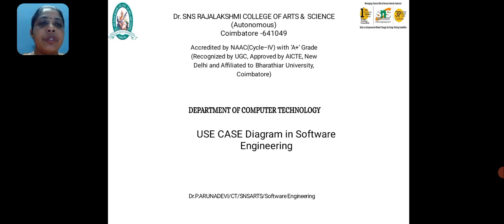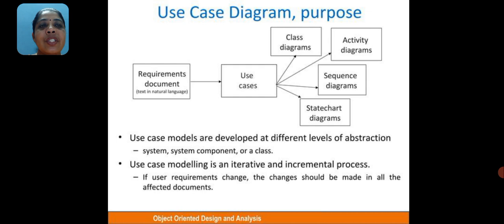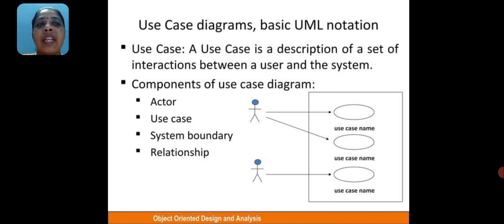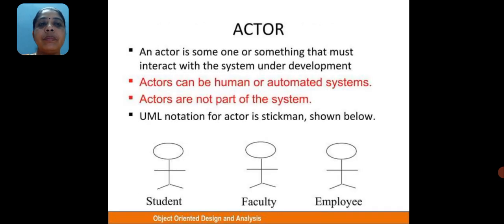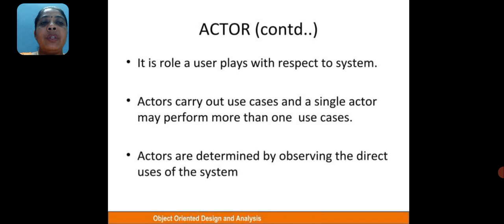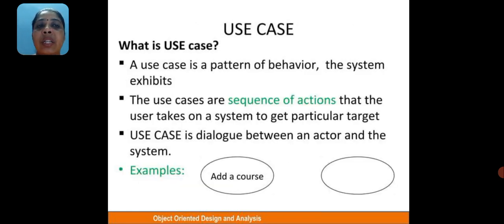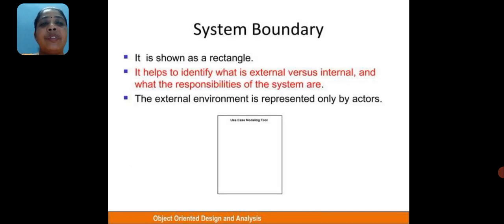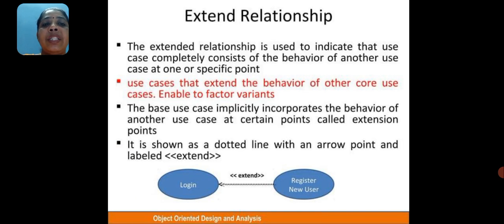Dr.P.Aruna Devi lAssistant Professor lSNS Institution lLecture VideoIUse case Model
A use case model is a visual representation that illustrates how users (actors) interact with a system to achieve specific goals, showing the system's functionality from the user's perspective. It typically includes use cases (tasks or actions), actors, and their relationships, helping to clarify requirements and design.